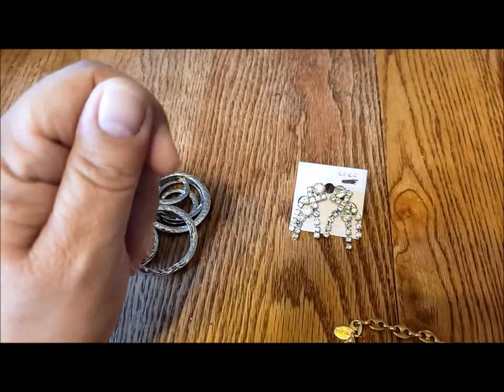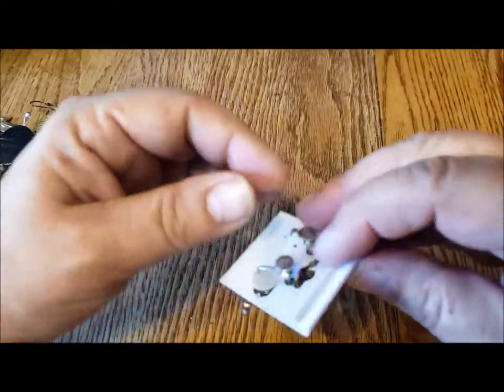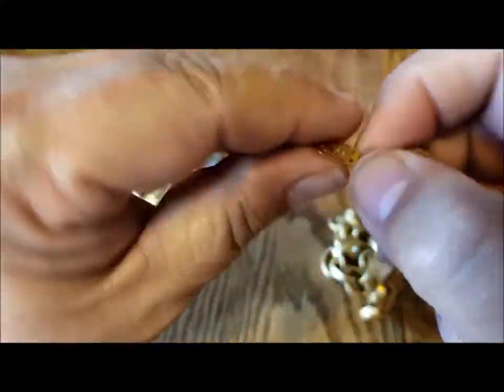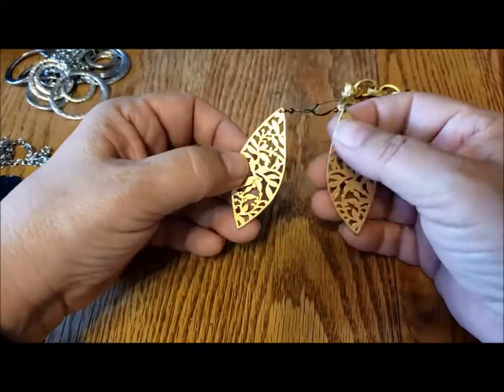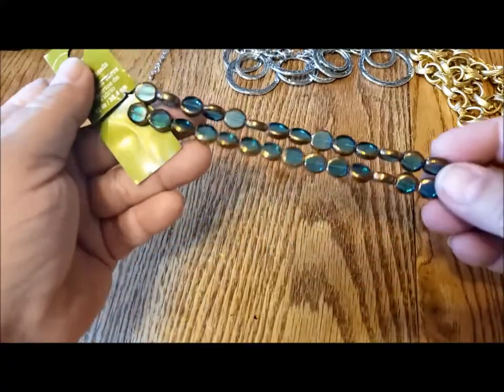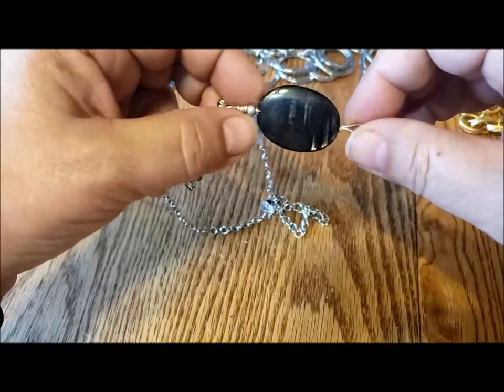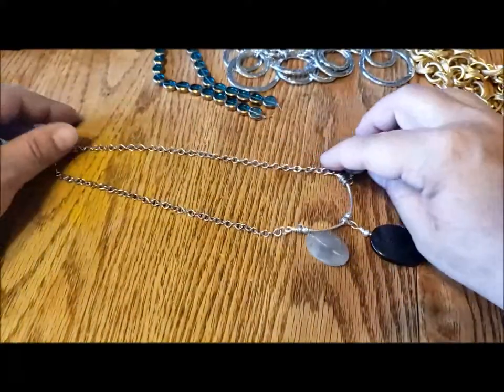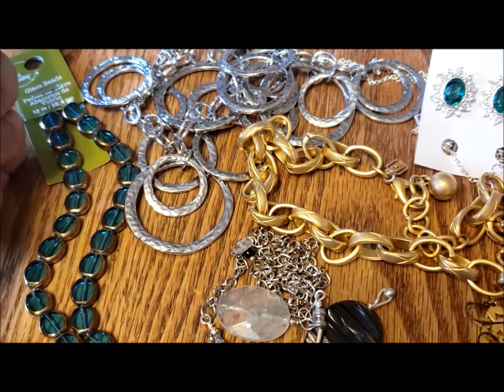#57- About Town Roundup: April-May 2022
Vintage Coro and Keyes, as well as jewellry to repurpose.